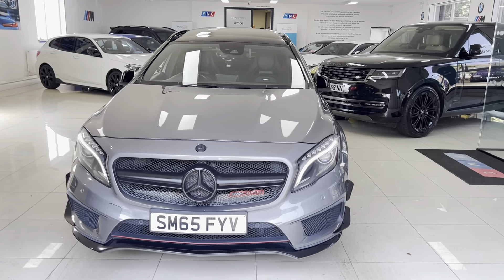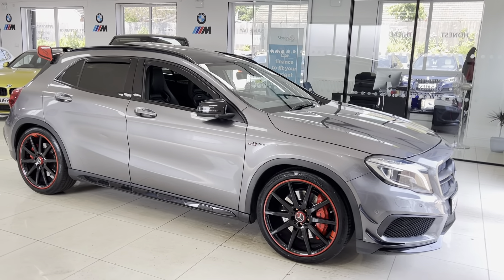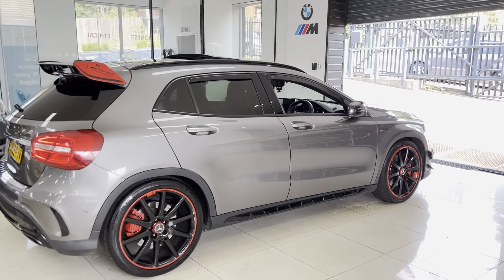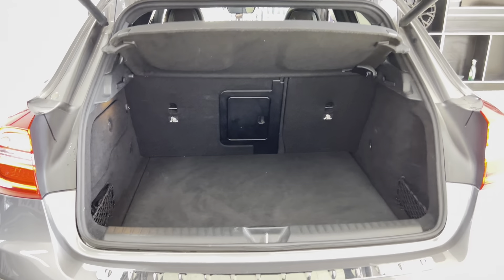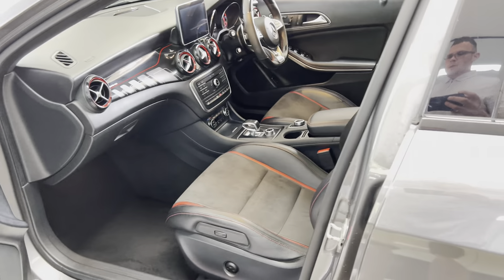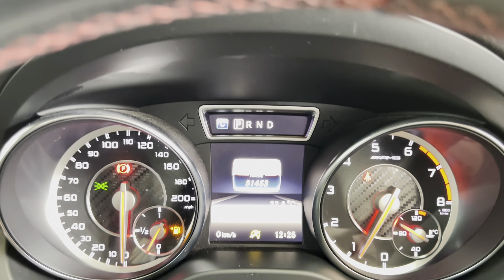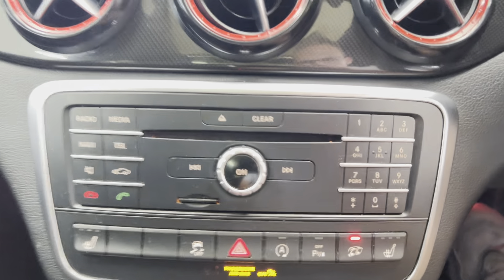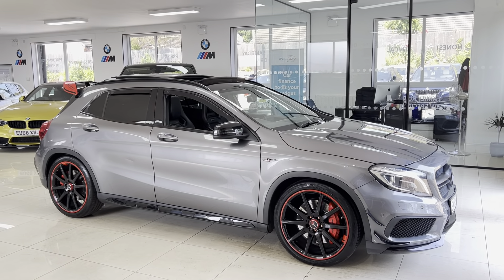(SM65FYV) MERCEDES BENZ GLA45 AMG (Huge Spec Stunner!!)